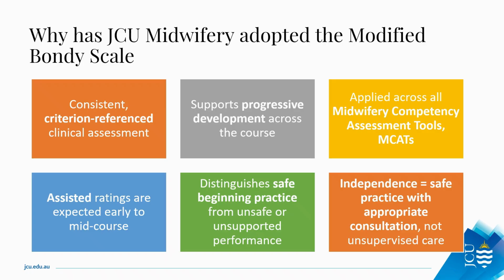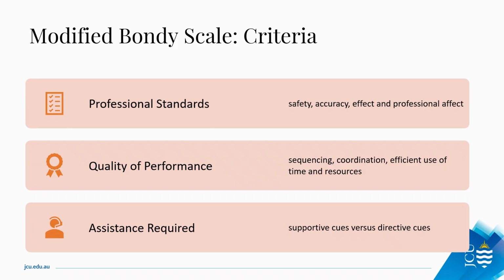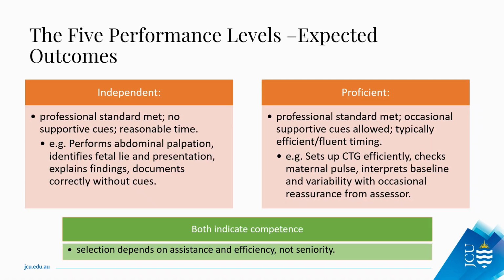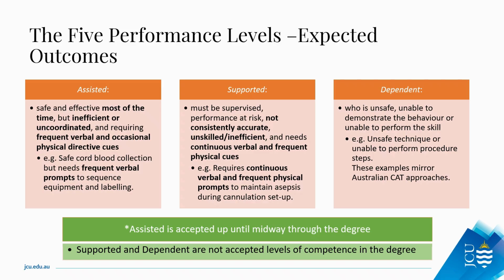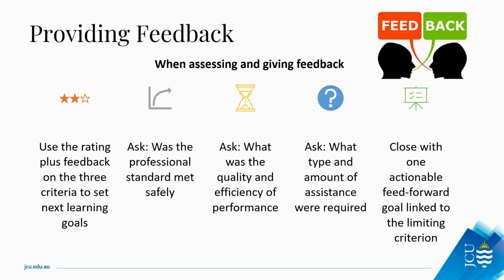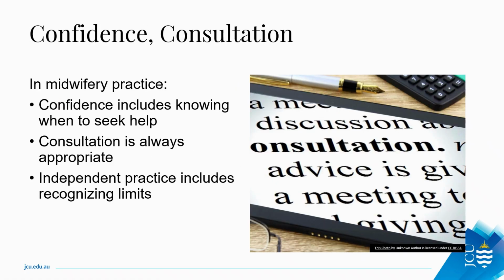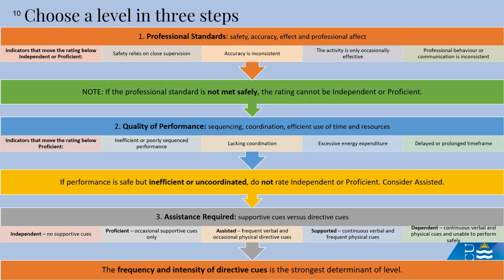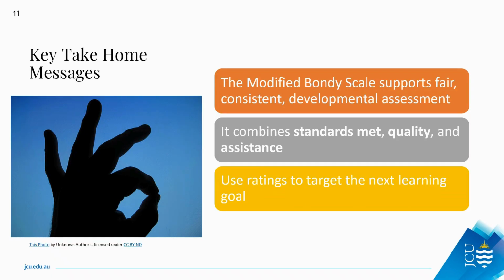Modified Bondy Scale Clinical Assessor Guide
This video explains how to use the Modified Bondy Scale in clinical practice, step by step. Although it is designed for Clinical Assessors, students can also use this resource to better understand the assessment process.